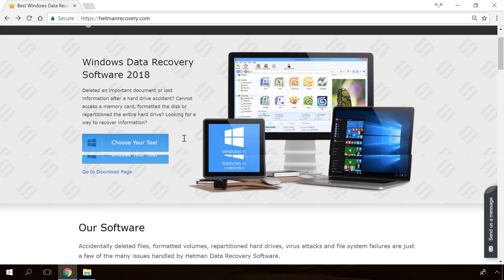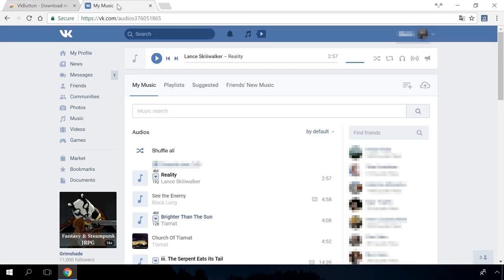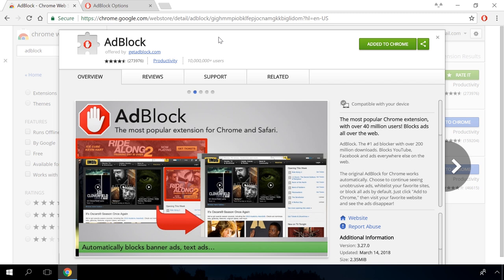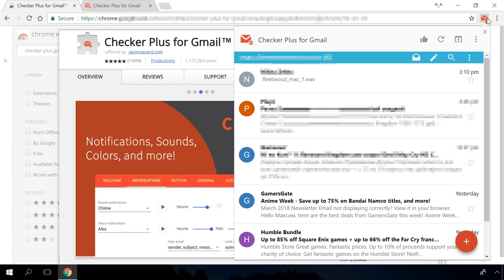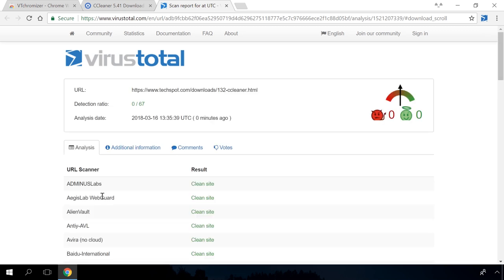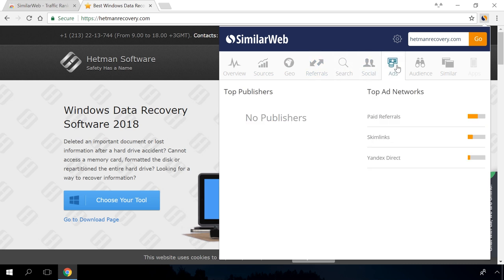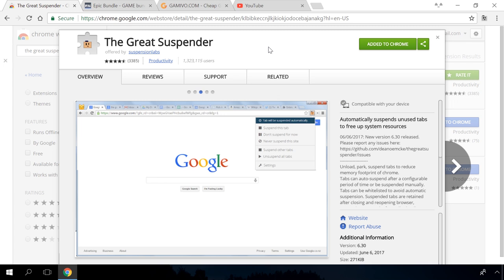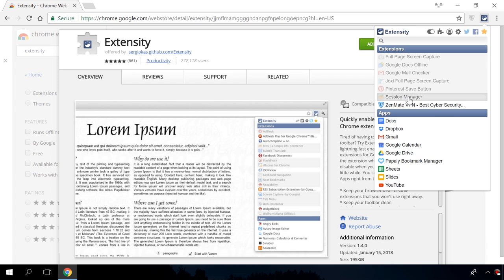Top Browser Extensions for Chrome, Mozilla Firefox, Opera, Edge, Internet Explorer 🌐👨‍💻⚙️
👍 Watch about extensions for popular browsers to make your surfing the web more comfortable and effective, and about several extensions for a social network called VKontakte.

How to Sync Google Chrome Bookmarks Between PC, Android and iOS Devices

We’ll start with the widely known VPN function that helps people gain access to blocked websites. One of the most popular extensions of this type is Unlimited Free VPN – Hola. If some websites are blocked by your country’s authorities, this extension can open it for you with the VPN service.

Contents:
0:00 - Intro
0:53 - Unlimited Free VPN – Hola
1:19 - VkButton
1:38 - Like me
2:11 - Adblock
2:45 - Search Youtube Right Click
3:15 - Checker Plus for Gmail
3:36 - Google Translate
3:54 - Save to Google Drive
4:10 - Virustotal
4:57 - MozBar
5:18 - SimilarWeb - Traffic Rank & Website Analysis
5:41 - LastPass
6:19 - AHA music
6:40 - The Great Suspender
7:02 - Session Manager
7:23 - Extensity